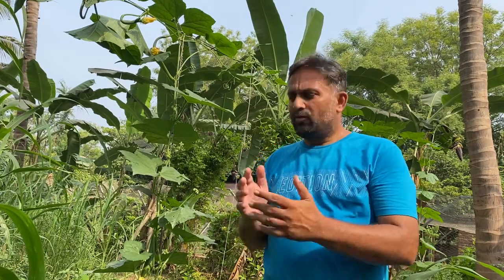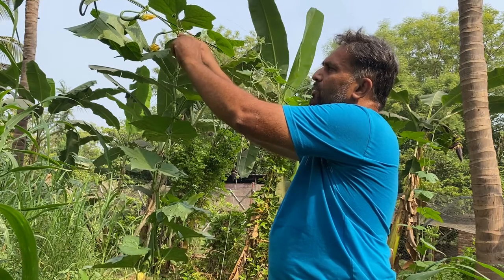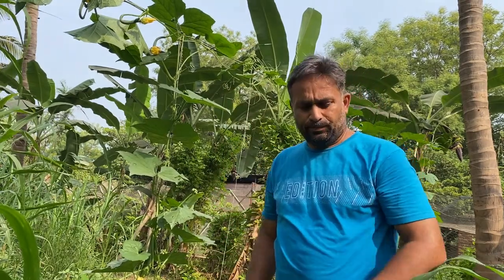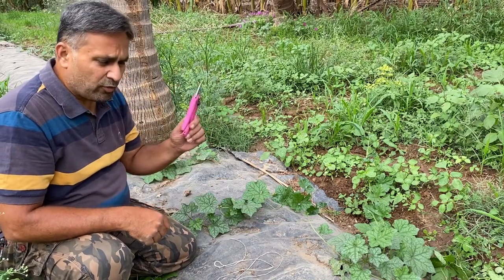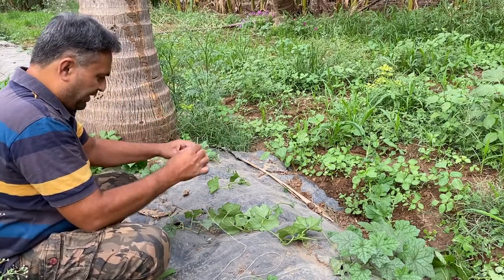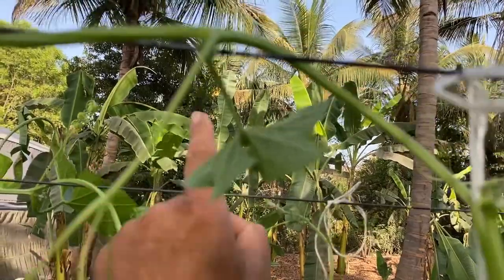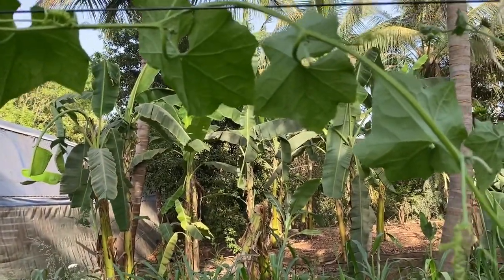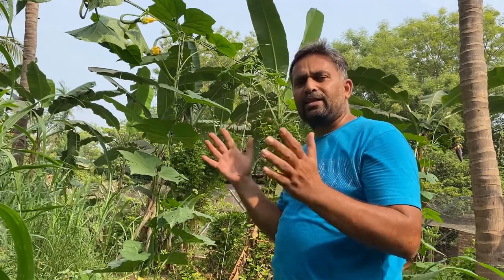How to Prune Sponge gourd plant? // Luffa Plant Pruning & Trellise //Unique trellise for Gourds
In this video you can watch How to Prune Sponge gourd plant so that it gives maximum yield in small area, here i have demonstrated Luffa Plant Pruning method & guiding to Trellise, you can witness Unique trellise idea for Gourds to save cost & time

Video title

How do you prune a gourd plant?
How do you care for a sponge gourd plant?
How long does sponge gourd plant last?
How do you get more female flowers in sponge gourd?
How do you maintain a Luffa plant?
How do you make a Sponge gourd grow faster?
Can you cut back gourds?
How do you prune a Spnoge Gourd?
What is the best fertilizer for gourds?
Which fertilizer is best for luffa?
How tall should gourd trellis be?
How do you make a trellis for gourds?
How do you make a trellis for Ridge gourd?
Can gourds be grown on a trellis?